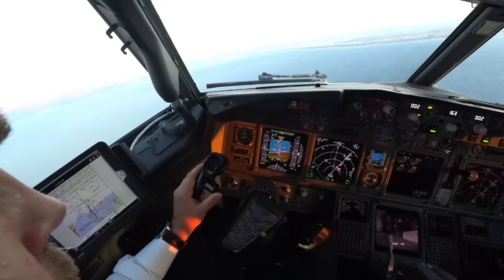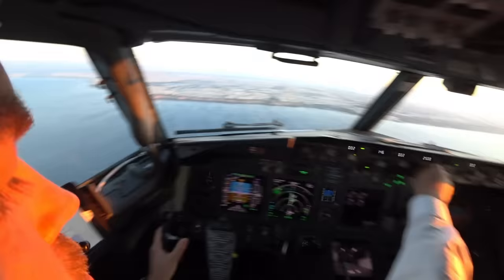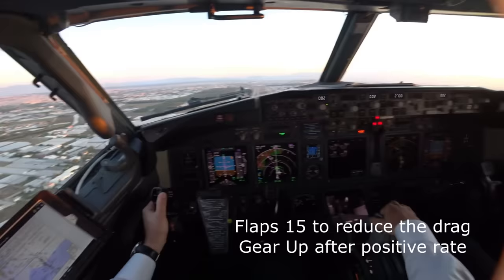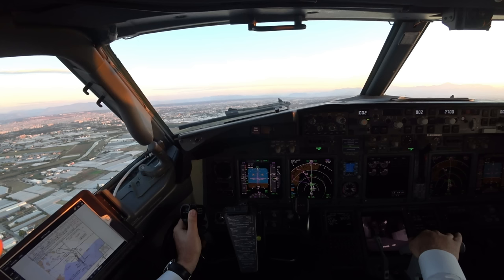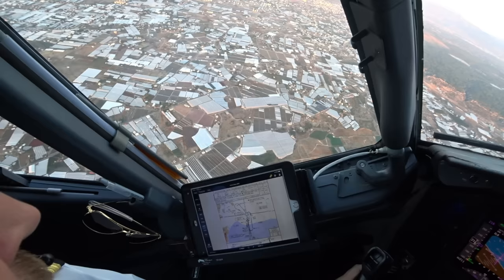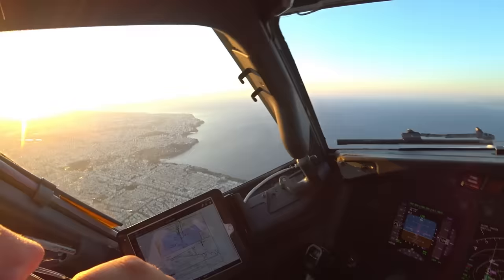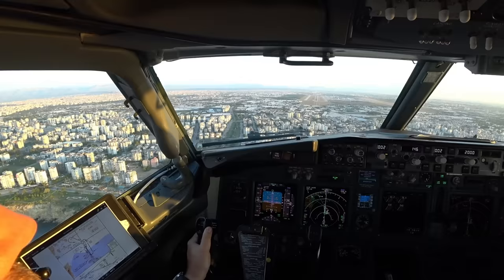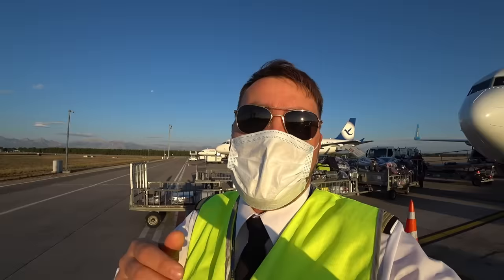Boeing 737 Manual Go-Around in Antalya Pilot Eye Cockpit Camera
My Go-around in Antalya Airport. Do you know why did it happen? Well the answer is in the video!

Time codes:
00:00 Let's Go!
00:09 What caused the missed approach?
01:40 The first approach
03:00 Flight instruments indications
04:35 On final
05:29 The Go-around
05:58 What is happening to the airplane?
07:56 Initial climb
09:38 Missed approach chart
10:16 After the Go-around
11:50 Explanation
14:07 The next approach
17:27 In Antalya